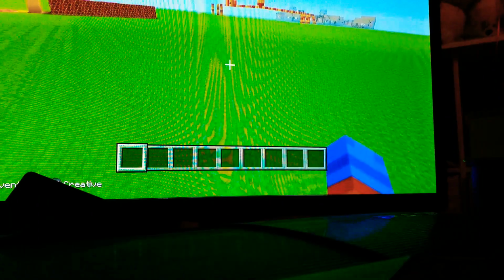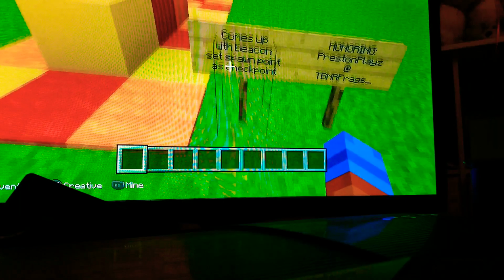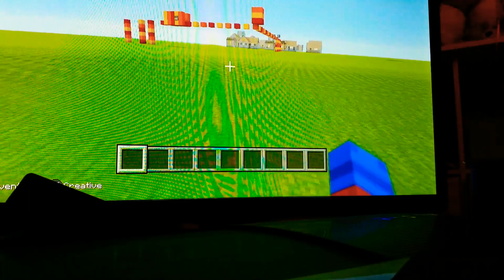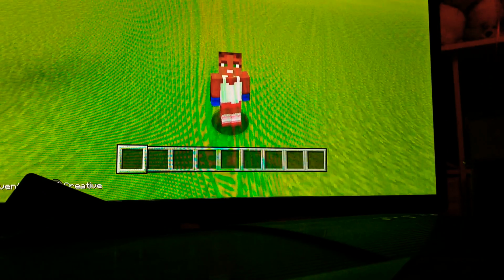Minecraft/old school Tecken!!!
Be yourself and don't let anyone else bring you down!